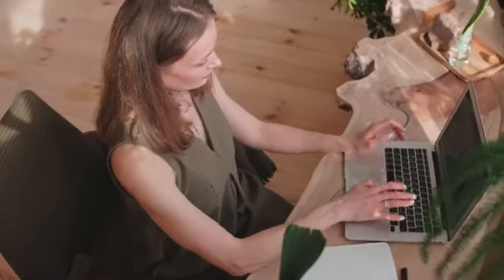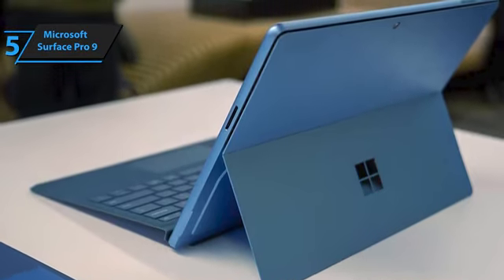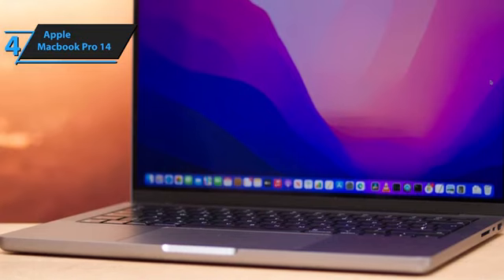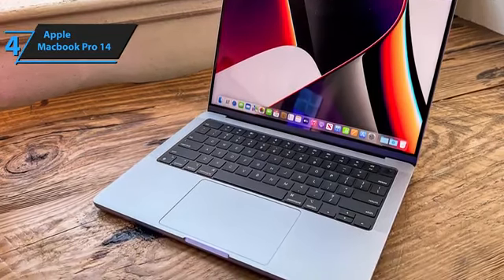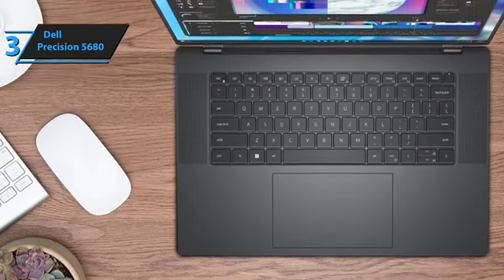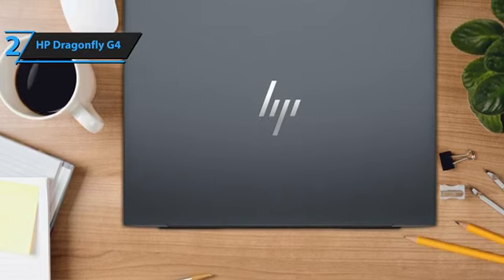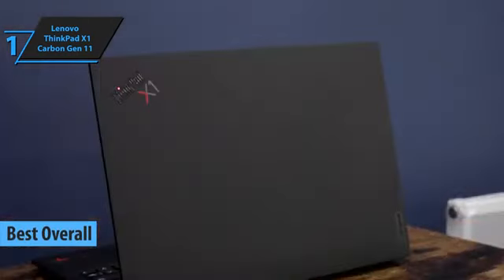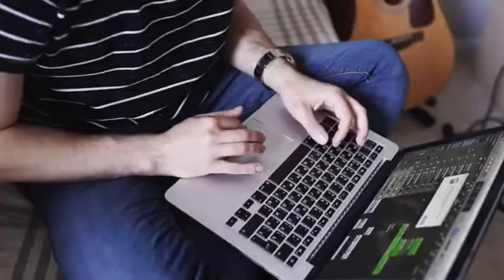Microsoft Surface Pro 9 - Apple Macbook Pro - Dell Precision - HP Dragonfly - Lenovo ThinkPad X1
top 5 business loptops in 2024
complete review in this video
shop link here

HP Dragonfly G4

releated quries
HP Dragonfly G4
 Lenovo ThinkPad X1 Carbon Gen 11
laptop
business laptop
best laptop
laptops
dell
best laptop under 40000
hp
best business laptop
cheapest laptop market
best laptops 2024
business laptop 2024
best business laptops
best business laptops in 2024
the 5 best business laptops in 2024
best business laptop 2024
best laptop for students
laptop accessories
cheapest laptop
laptops container
best laptop 2024
best laptops
5 best business laptops in 2024
hp laptop
laptop prices
best hp laptops
best hp laptop
hp laptops
hp gaming laptop
dell laptops
best dell laptops 2024
best business laptops 2024
best office laptops
the best business laptops for 2024
top 5 best business laptops in 2024
top 5 best business laptops 2024
laptop review
laptop for students